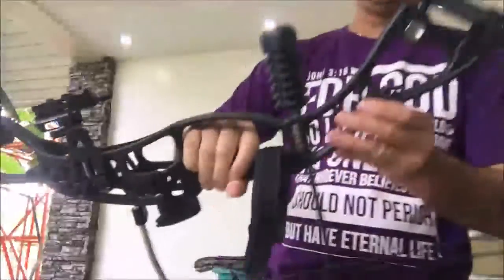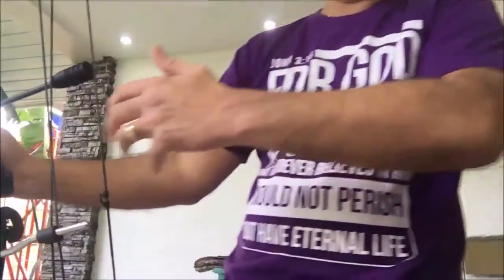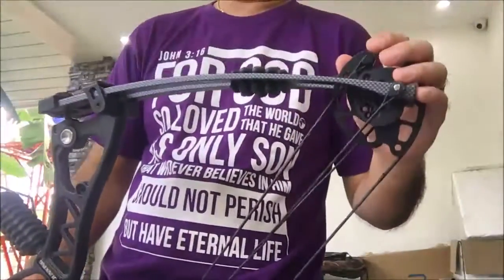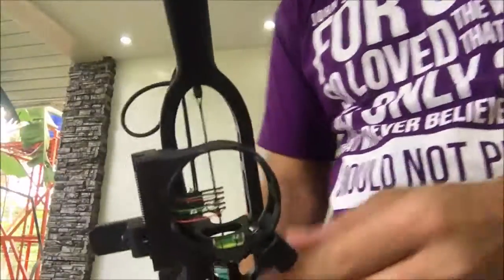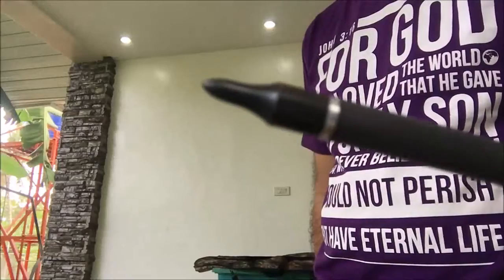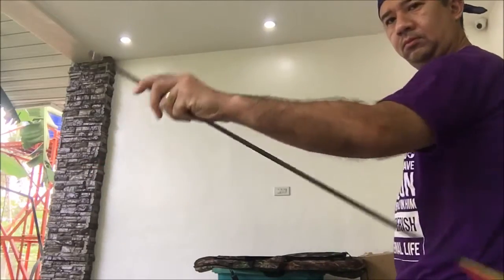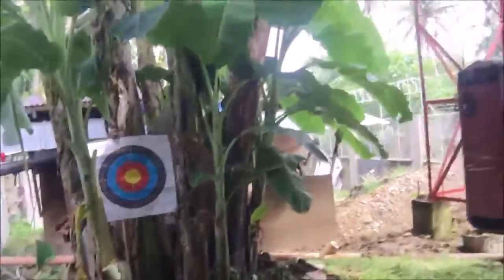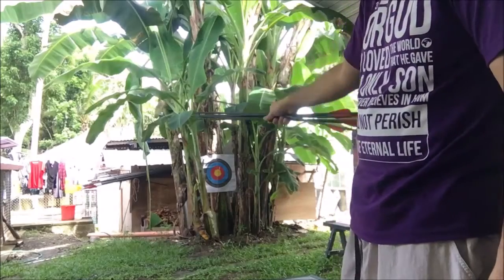Apple Hit Thrice with Compound Bow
I am doing archery practice in my backyard. The banana tree can take it. The apple could not. I am hoping to be recruited by the Avengers soon as a back-up for Hawkeye.